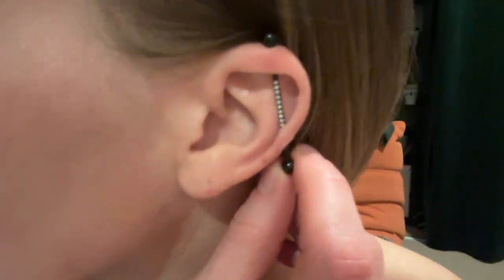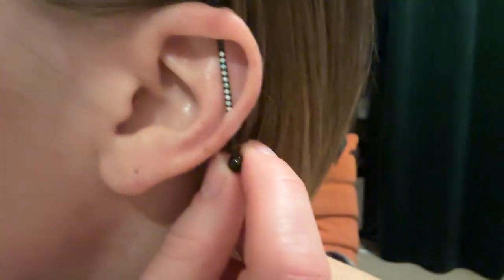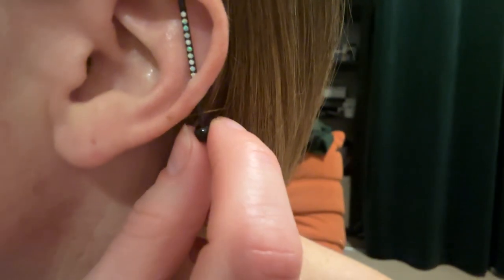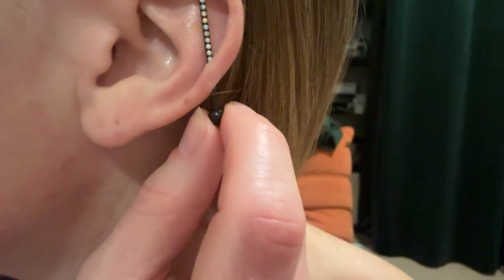Amazon Jewelry for Industrial Piercings / Industrial Piercing Barbells from Amazon / Opal Jewelry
Amazon Opal Jewelry for Industrial Piercing

Earring link on amazon

OR you can send items to the address below:

Theresa Campbell
20165 N 67th Ave, Ste 122A - 134